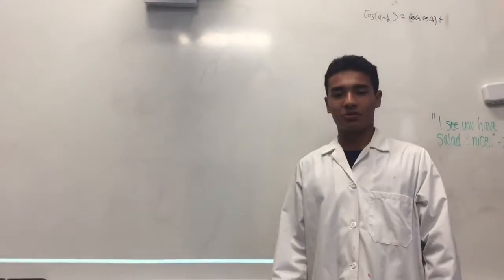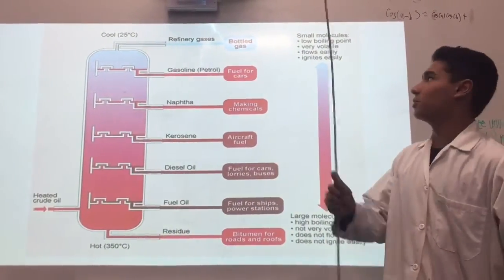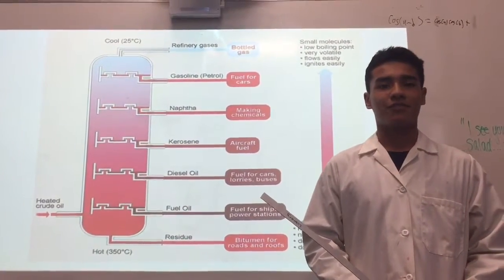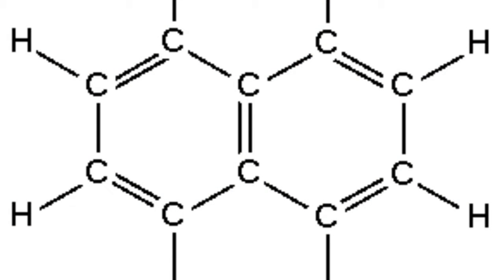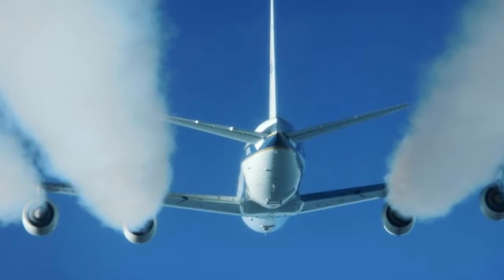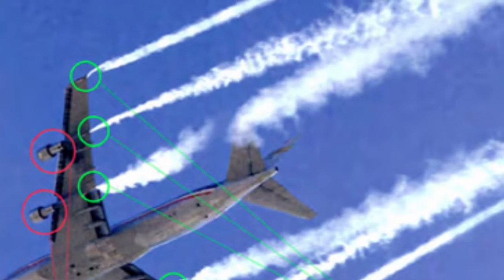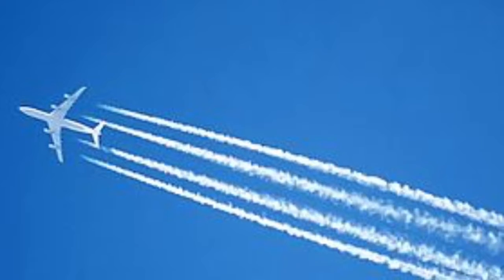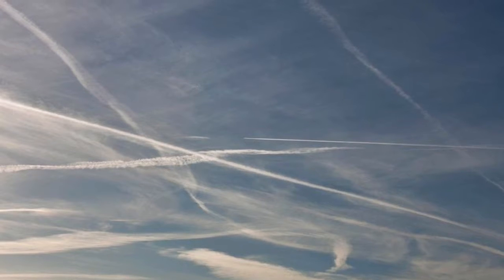Aviation fuel Chemistry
Chemistry period 7 Hydrocarbon project